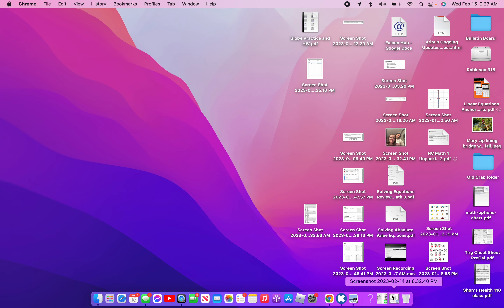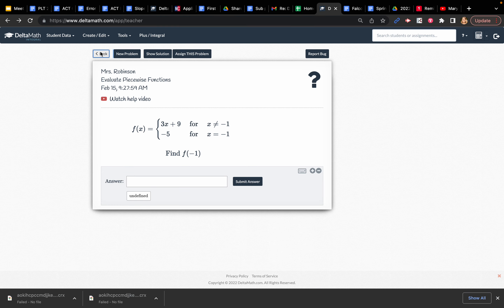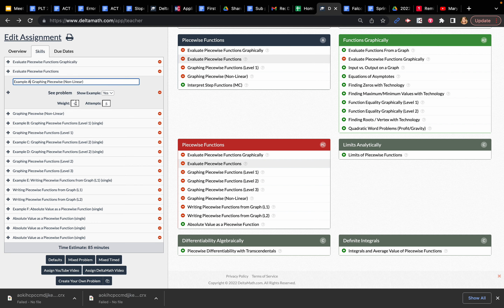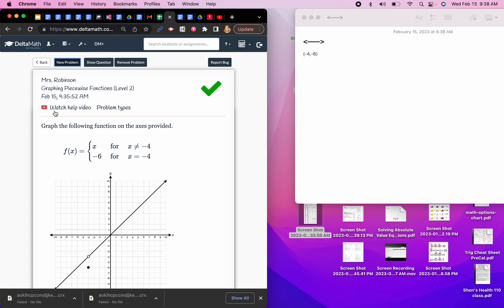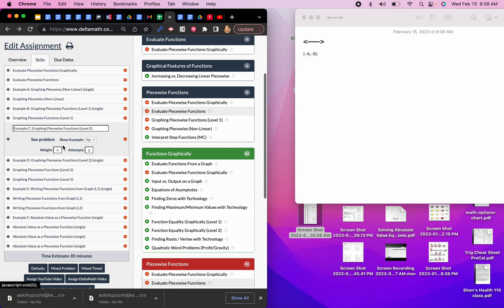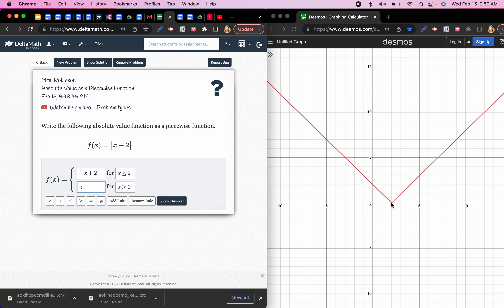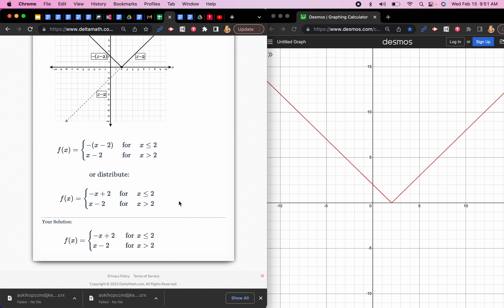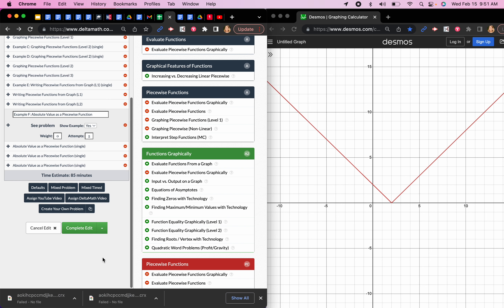Piecewise Functions on Deltamath